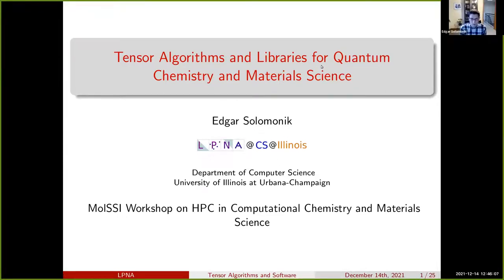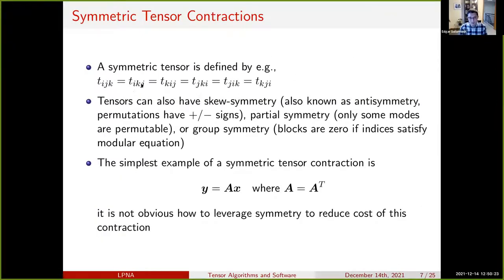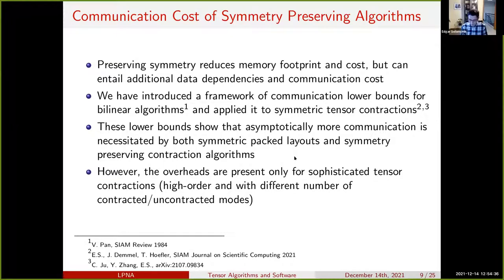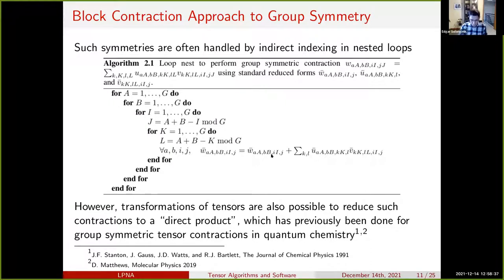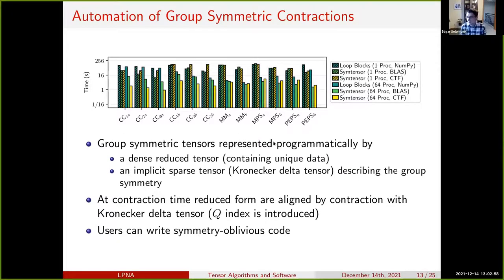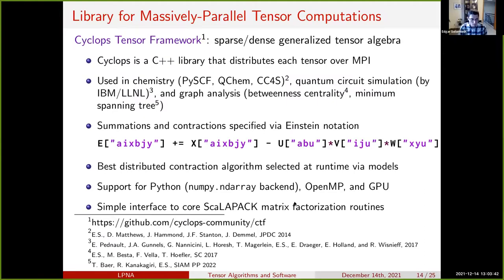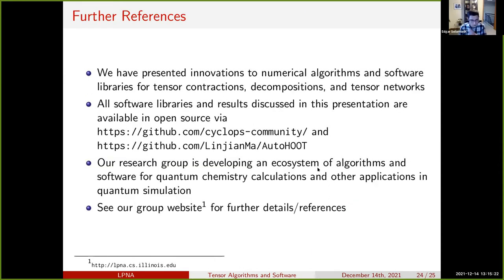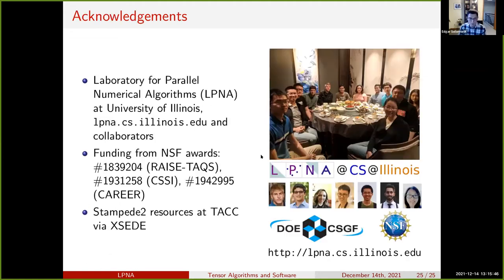14 Efficient Tensor Methods and Software for Simulation of Quantum Systems, Edgar Solomonik